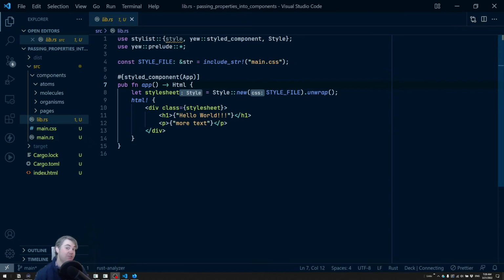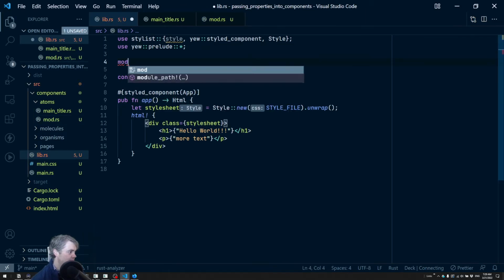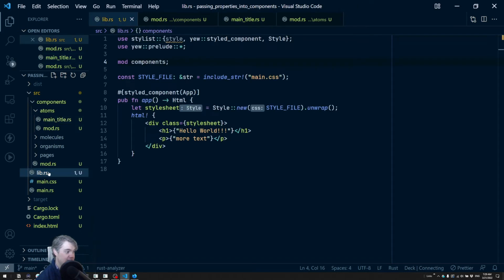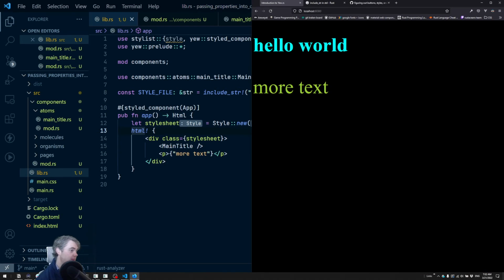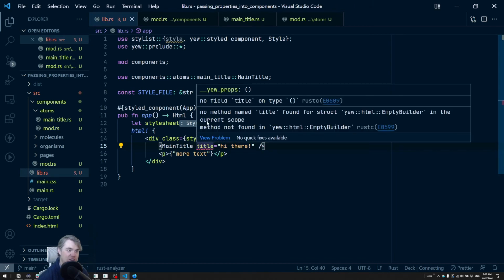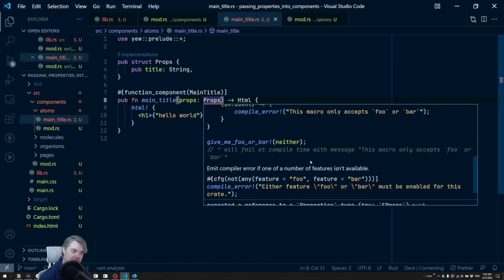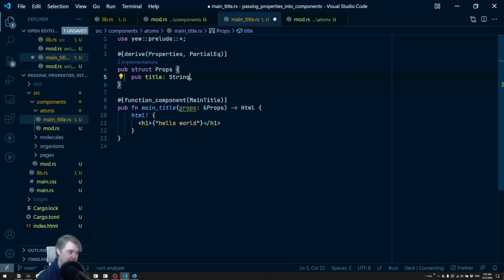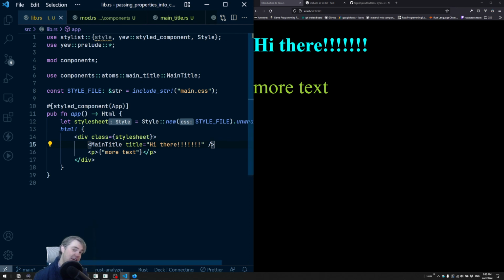Learn Yew.rs 0.18 part 16: Properties